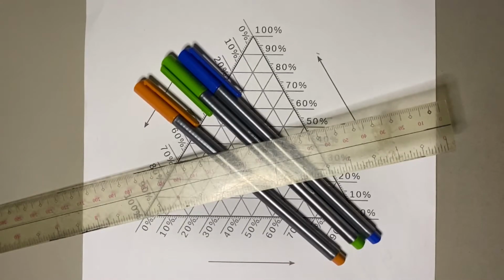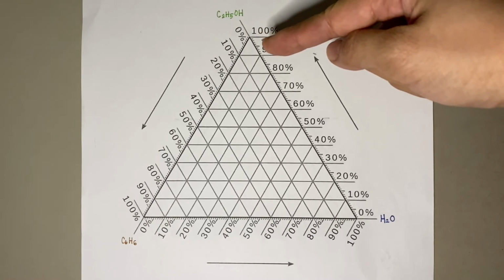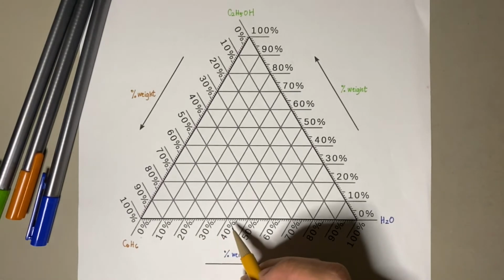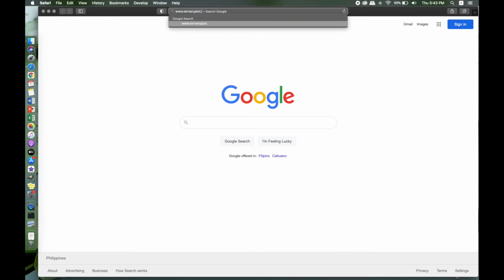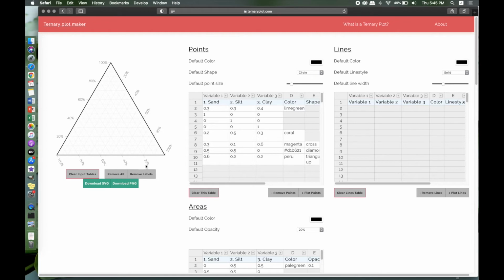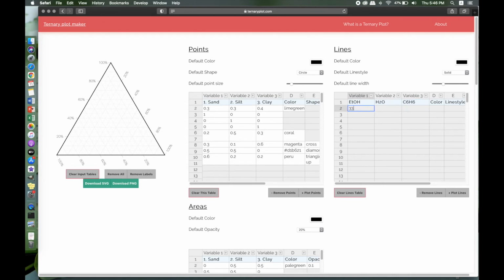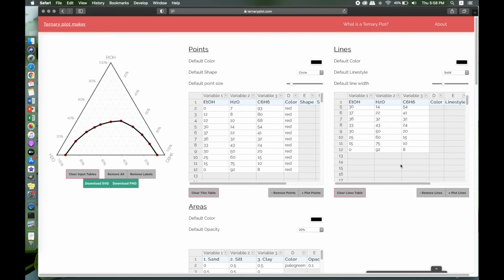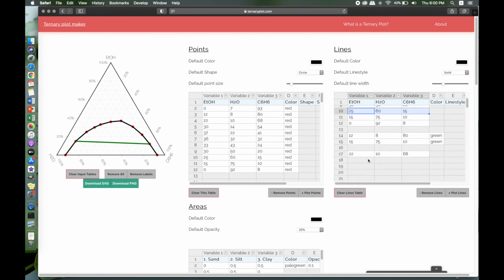Stokes Roozeboom Diagram